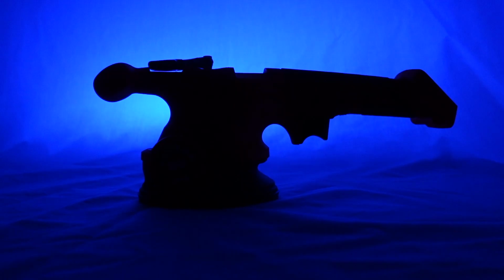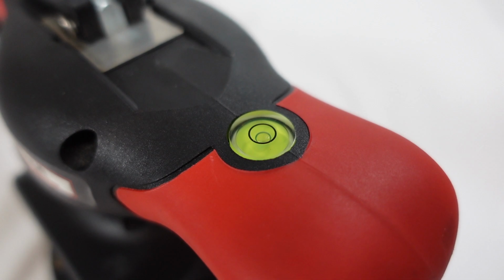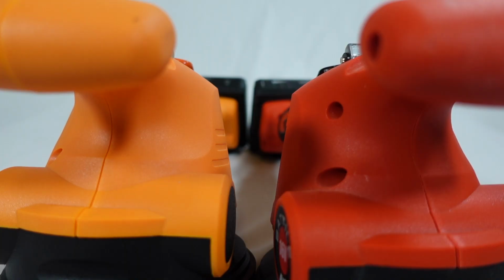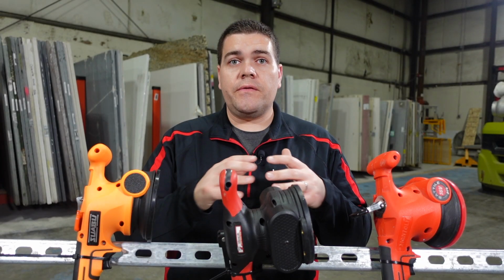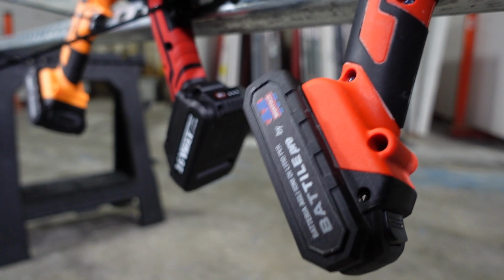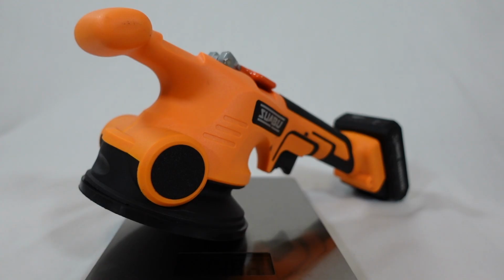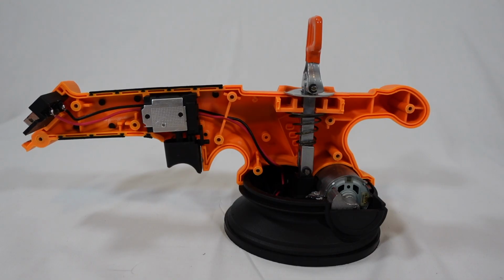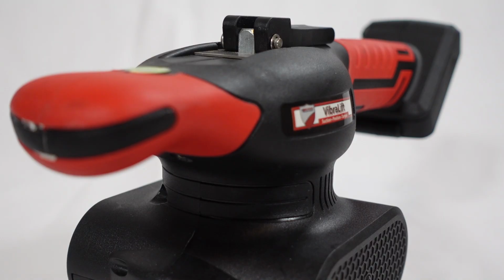Tool Battle: Which tile vibrating tool is best for you? Montolit BattilePro - RTC Vibralift - Suabu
What do a broken battery, Lindsey Lohan, and tile have in common?  A lot more than you would imagine!  In this special tool review we compare the Montolit BattilePro, the RTCVibralift, and the Suabu Tile Vibration Device.

After installation of porcelain slabs, you need to effectively collapse the thinset trowel lines and vibrate the air pockets out from under the panel.  The best way to safely do that is to use a vibrating tile suction tool.  In this video we compare costs, battery life, and overall design of each machine to help you make the most informed decision possible before ordering.